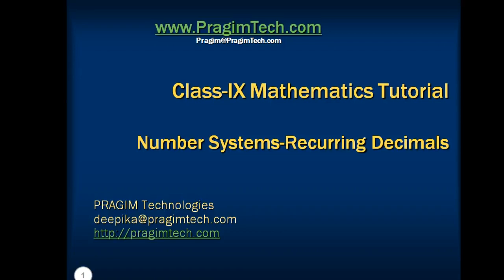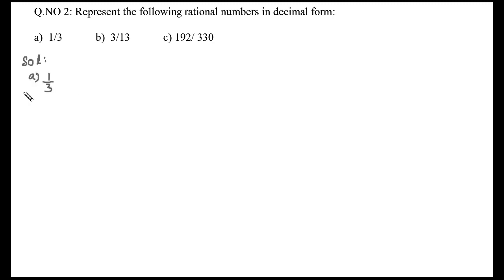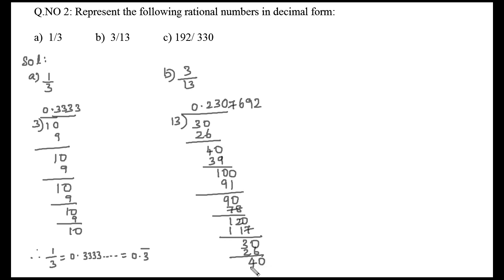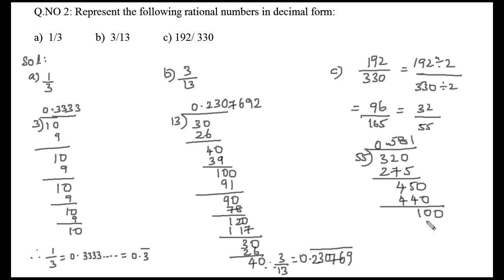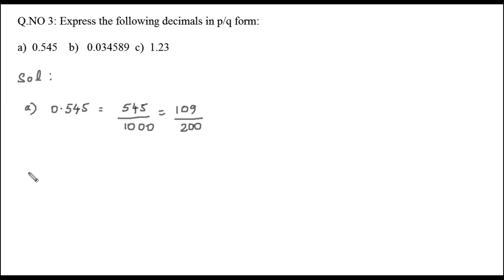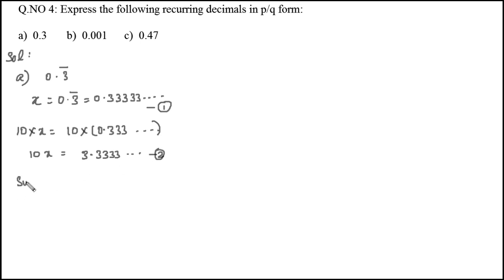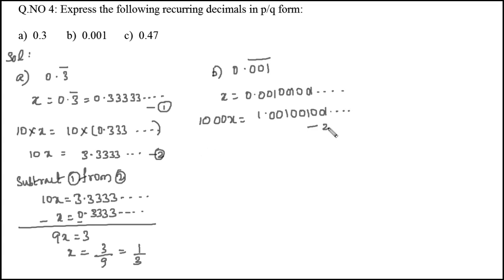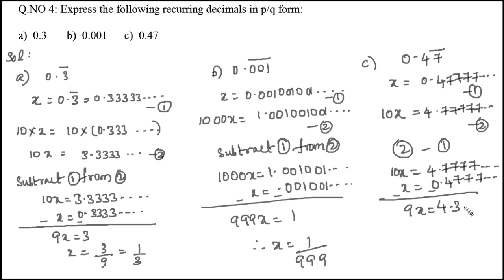Recurring Decimals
CBSE Class 9 Number Systems Text Articles and Slides

CLASS IX Mathematics (CBSE) Number Systems – Recurring Decimals

What are Recurring Decimals
The rational numbers for which quotient repeats  after a finite number of steps are known as recurring decimals. Decimal expansion goes  for ever.

Example for Recurring Decimals : 1/9  = 0.11111….    =  0.1, 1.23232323….= 1.23

Examples :

Represent  1/3 in decimal form
Represent  3/13 in decimal form   [NCERT]
Represent  192/330 in decimal form

Conversion of  Decimal into p/q form:

Express the below in p/q form:

0.545
0.034589
1.23
Express in p/q form:0.3
Express in p/q form: 0.001[NCERT]
Express in p/q form  0.47 [NCERT]